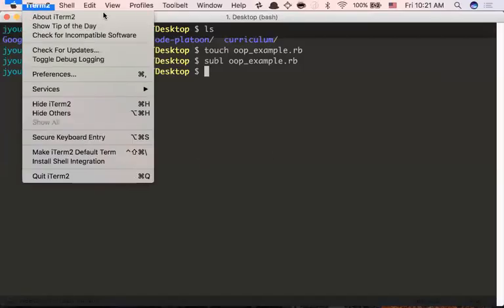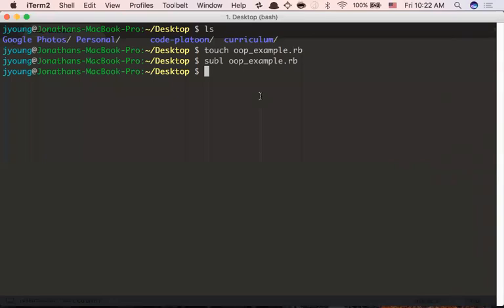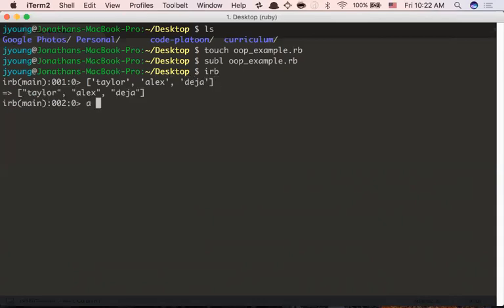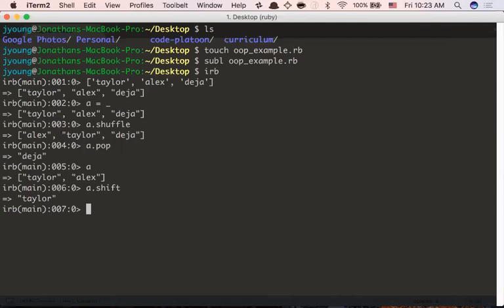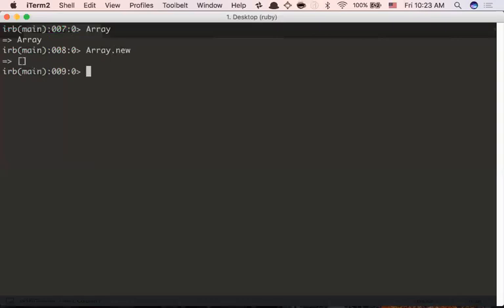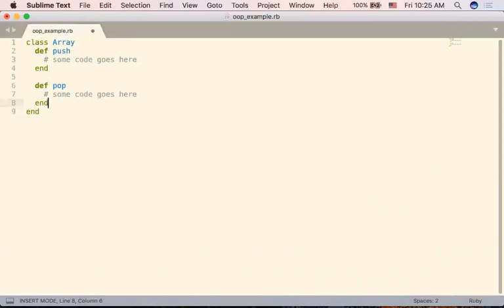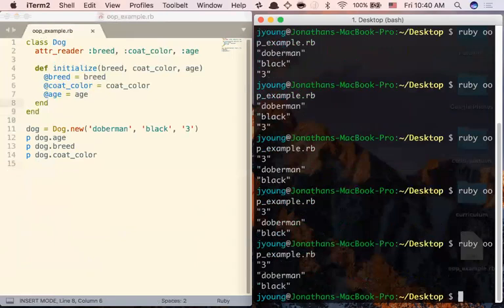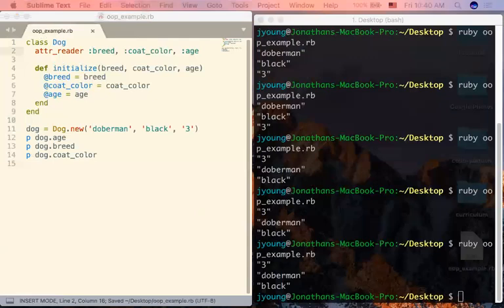W1D5: Introduction to Classes (2 of 2)